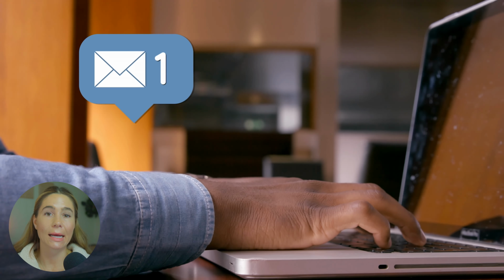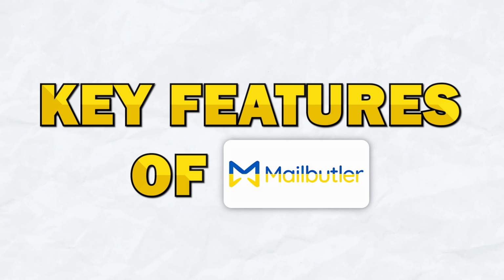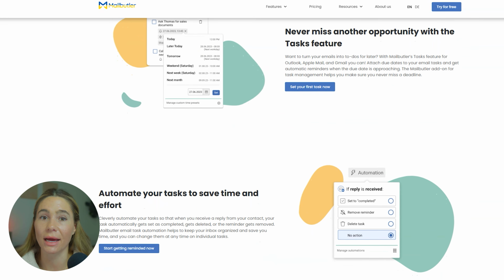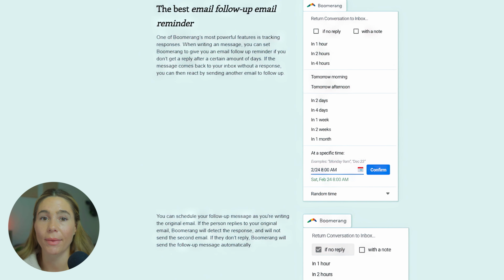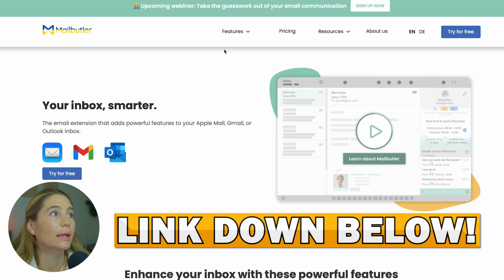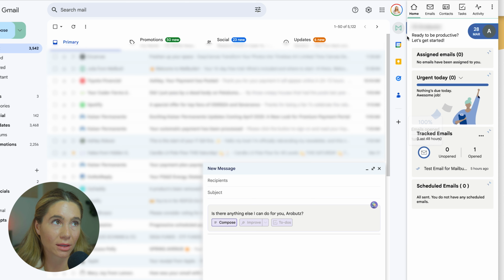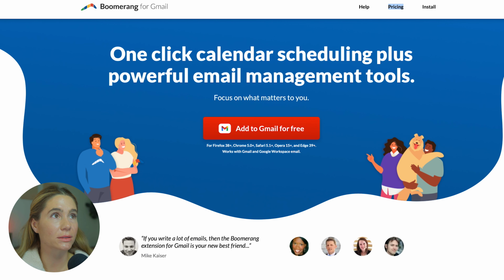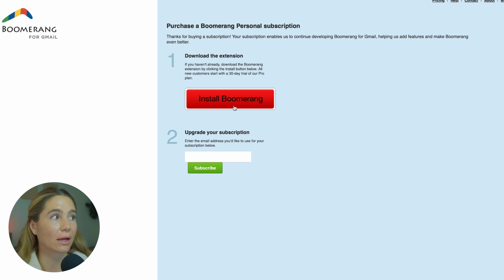Mailbutler vs. Boomerang: Which Gmail/Outlook Plugin Does More?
Get started with Mailbutler, the plugin I personally recommend after comparing it to Boomerang. You can write better cold emails, schedule follow-ups, and track your results here:

Or, if you want to try out Boomerang, you can do so here to see if it fits your needs:

In this video, I go over Mailbutler vs. Boomerang, two of the most popular Gmail and Outlook plugins, and break down which one actually helps you get more done in your inbox. If you’re a busy founder, freelancer, or someone who lives in email all day, you’ll see how both tools stack up when it comes to email scheduling, follow-up reminders, AI writing help, task management, and real-time tracking, so you can decide which one fits your workflow best.

Our favorite business must-haves:
💳 Best business credit cards:

Be sure to watch this video until the end because I’ll show you where each plugin shines, where it falls short, and how these differences impact the way you manage clients, follow-ups, and team communication. I’ll also walk you through some of Mailbutler’s advanced features, like turning emails into tasks, using AI to write replies faster, and adding shared templates, so you can see if it’s worth upgrading your inbox tools.

If all you need is basic scheduling and reminders, Boomerang is simple and gets the job done. But if you’re running a business and need more control over communication, Mailbutler is the better choice. It’s built to support productivity inside your inbox, not just help you time your emails. I personally lean toward Mailbutler because it actually helps reduce the mental load of managing conversations, follow-ups, and tasks. Email should be a tool, not a time suck, and Mailbutler makes that possible.

– Ashley

Timeline:
0:00 - Introduction
0:26 - Overview
0:36 - What is Boomerang?
0:54 - What is Mailbutler?
1:20 - Key Features of Mailbutler
3:27 - Key Features of Boomerang
5:09 - Mailbutler Pricing Plans
6:24 - Getting Started with Mailbutler
7:53 - Boomerang Pricing Plans
9:09 - Boomerang Pros and Cons
9:34 - Mailbutler Pros and Cons
10:33 - Conclusion